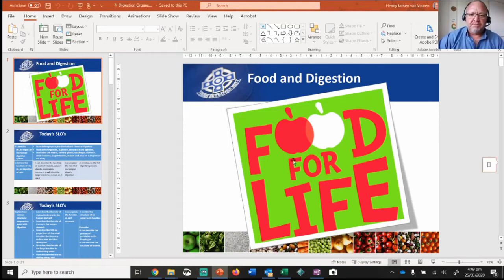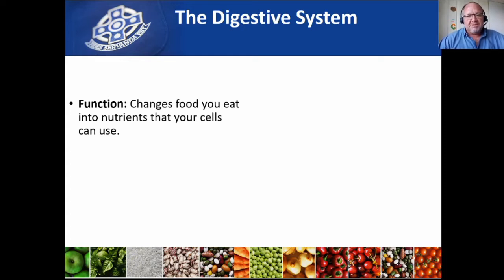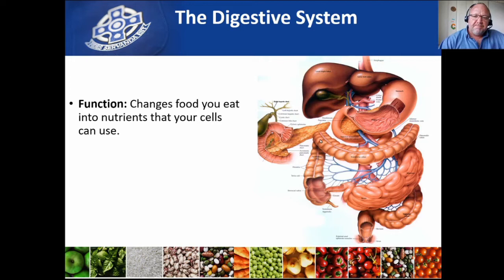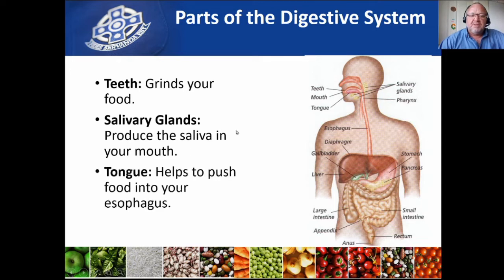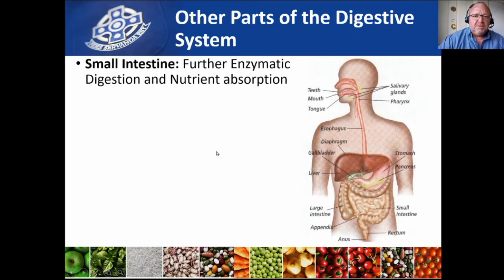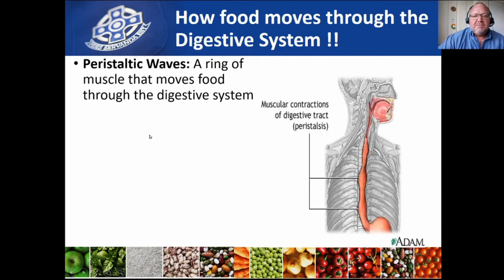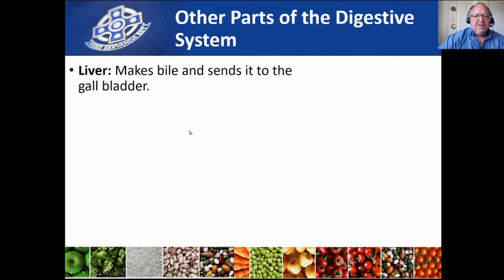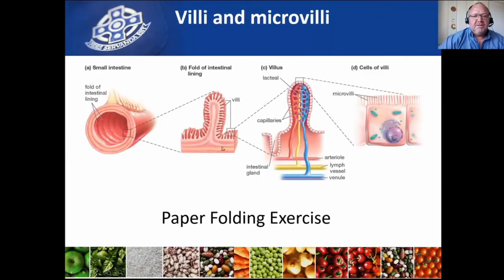Digestion and Absorption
Nutrition
Food
Digestion
Absorption